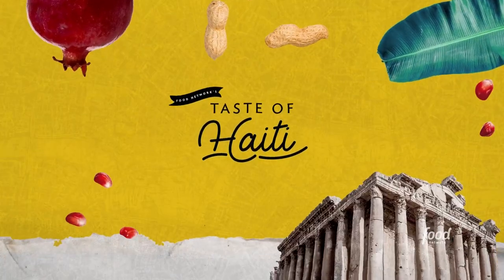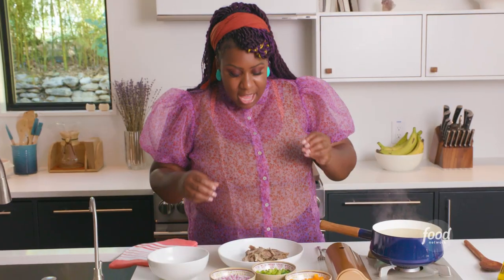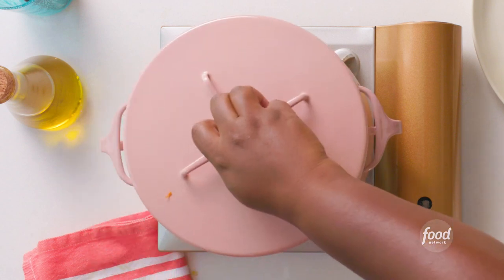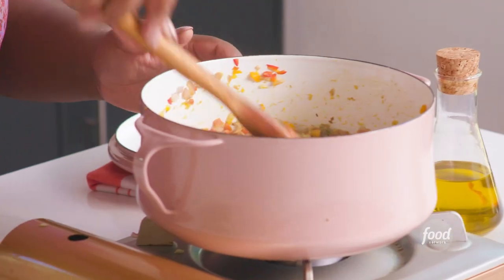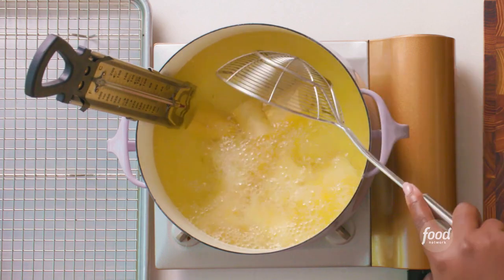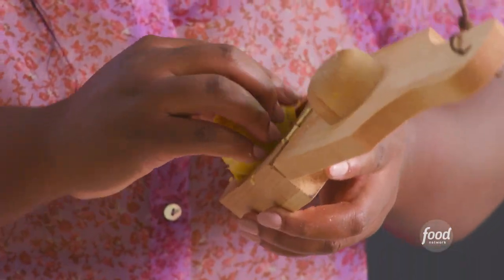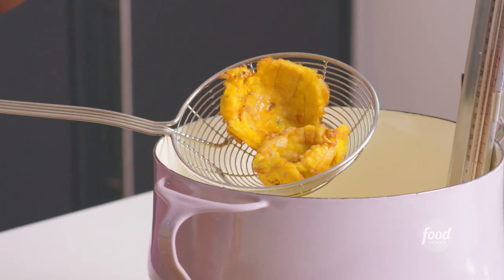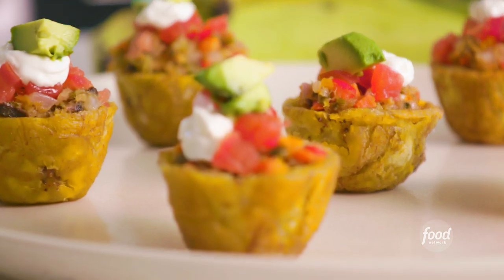Get a Taste Of Haiti: Chiktay Aranso Stuffed Plantain Cups with Chef Nahika Hillery | Food Network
"It's basically Haiti in one bite!" Chef Nahika Hillery from Kreyòl Korner Caribbean Cuisine makes green plantains stuffed with smoked herring 🤗

Chiktay Aranso Stuffed Plantain Cups
RECIPE COURTESY OF NAHIKA HILLERY
Level: Intermediate
Total: 50 min
Active: 50 min
Yield: 4 to 6 servings

Ingredients

4 to 6 smoked herring
1/2 cup olive oil
1 finely diced carrot
1 finely diced red onion
1 cup finely diced green bell pepper
1 cup finely diced red bell pepper
1 cup finely diced orange bell pepper
2 finely chopped Scotch bonnet chiles (including the seeds), plus 1 whole Scotch bonnet chile
1 tablespoon minced garlic
2 whole cloves
1 teaspoon chicken bouillon powder, or to taste
1/2 teaspoon adobo seasoning (optional based on saltiness of herring)
1 teaspoon garlic powder
1 sprig fresh thyme
Roughly chopped fresh parsley
3 tablespoons lime juice
3 cups frying oil
2 green plantains
Kosher salt
Finely diced tomato, finely diced avocado and sour cream, for garnish (optional)

Directions

Special equipment: Tostonera (plantain press), optional

Remove the saltiness of the herring by placing it in a bowl of cold water and allowing it to soak for 5 to 10 minutes. Drain the water, then place the herring in a pot of water and boil for 10 to 15 minutes. The herring should taste no more than mildly salty; if it is still salty, boil for another 5 minutes and drain. Shred the herring with 2 forks, removing any large bones.

Pour the olive oil into a large skillet and set over medium-high heat. Add the carrots and red onions and cook, covered, for 2 minutes. Add the green pepper, red pepper, orange pepper and chopped Scotch bonnet chiles and cook, covered, stirring frequently, until the vegetables soften, about 5 minutes. Stir in the garlic and cook an additional minute.

Add the shredded herring. Puncture the whole Scotch bonnet chile with the 2 cloves and add it to the skillet. Add the chicken bouillon, adobo seasoning, garlic powder, thyme, some parsley and lime juice. Mix everything well. Cover and let cook down for 5 minutes. Remove from the heat. Discard the whole Scotch bonnet and the thyme sprig.

Pour the frying oil into a large skillet and set over medium-high heat. Peel the plantains and cut each into 4 to 5 pieces. Fry the pieces until lightly browned, about 4 minutes. Remove from the pan and press each piece of plantain flat; you can use a plantain press or the bottom of a small heavy pan or a plate. Mold the plantains into cup shapes (you can use a lemon squeezer or a tostonera with a rounded shape). Carefully fry the plantain cups again for 1 to 2 minutes. Drain the cups on a paper towel-lined plate or on a wire rack and sprinkle lightly with salt (optional).

Fill the fried plantain cups with the smoked herring mixture. Garnish with diced tomato, avocado and sour cream if using and enjoy!

Cook’s Note: Salt is used to preserve smoked herring, so desalting is crucial to avoid an overly salty dish. Green plantains, not ripe ones, are best to use to create sturdy cups.